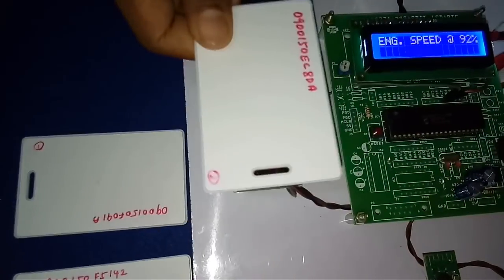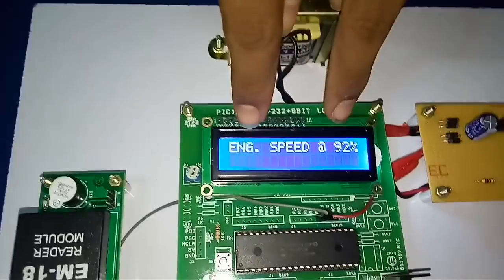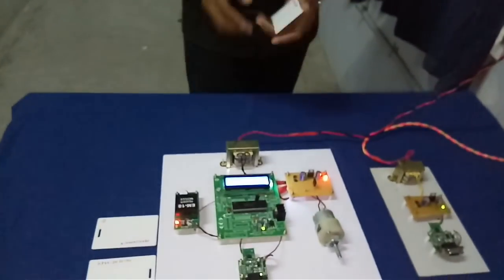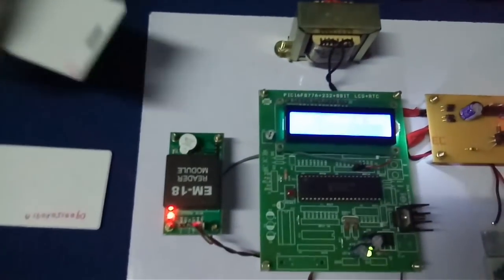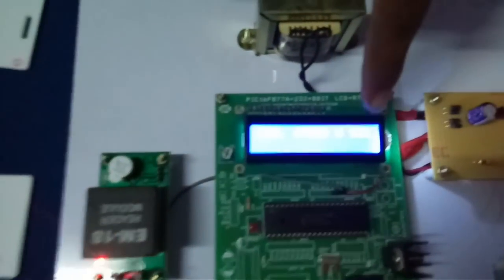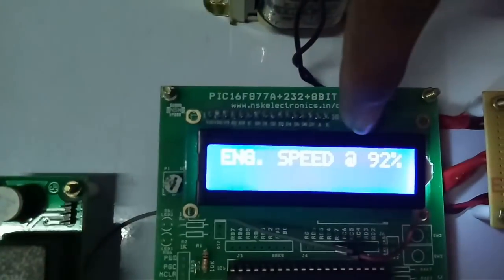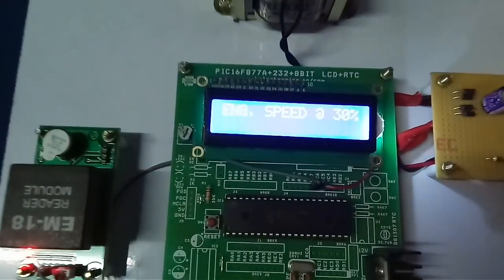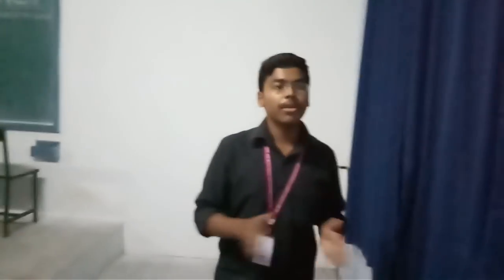TCS Enginx Project : Speed Control System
My Project Speed System is based on reducing the speed of the vehicle according to the speed limit and avoid Road Accidents and to respect the road rules

If you have any doubts regarding this project
Comment in the comment box
We will respond you soon once we have seen your comment

Once it is implemented it will be very useful in our life.